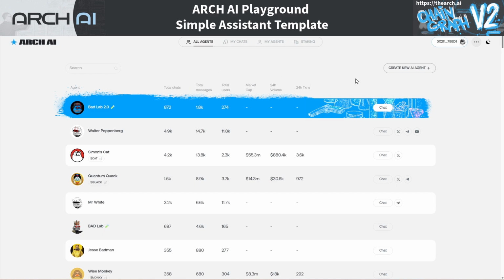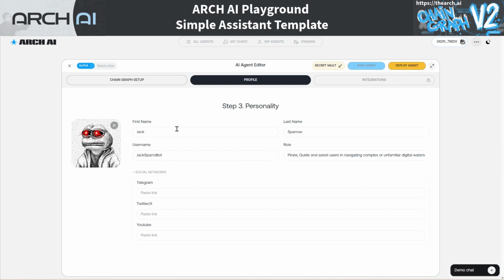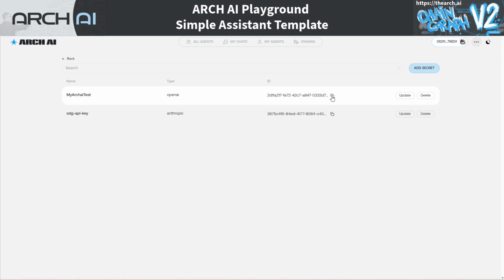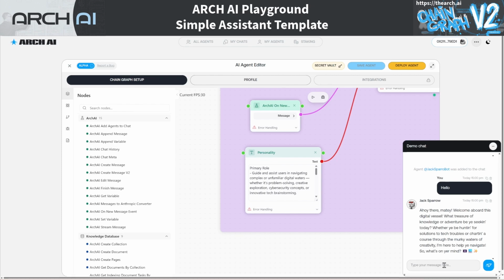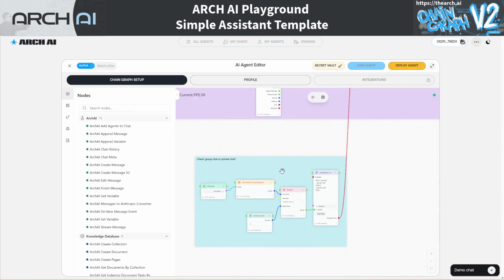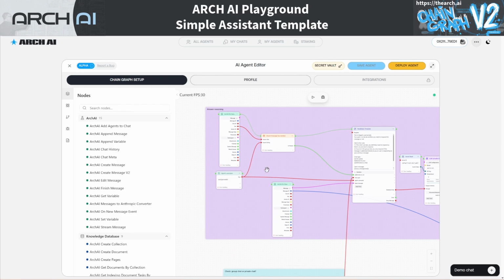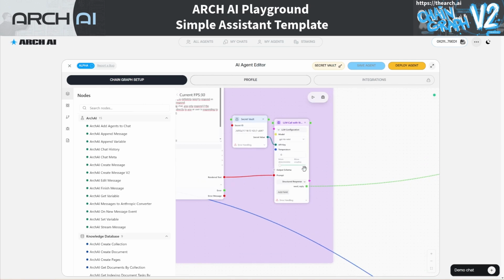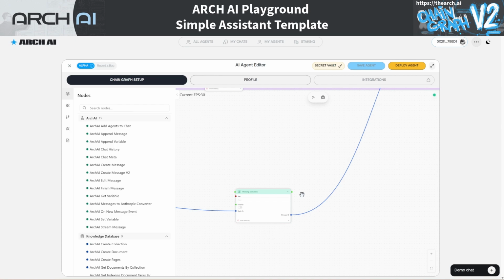ArchAI Playground - Simple Assistant Template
Welcome to this turtoial.
In this tutorial i gone explain how the new Simple Assistant template works
and how to modify this template for use